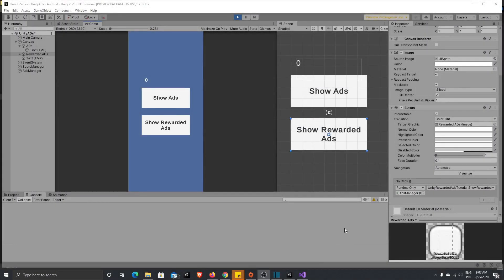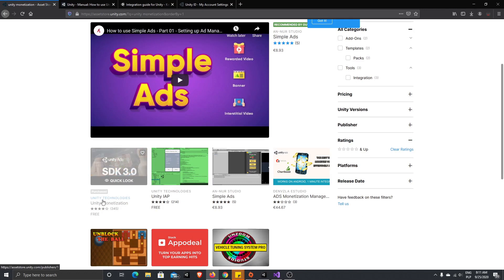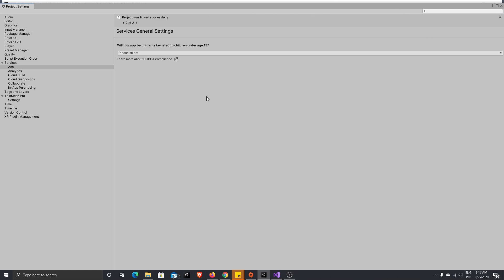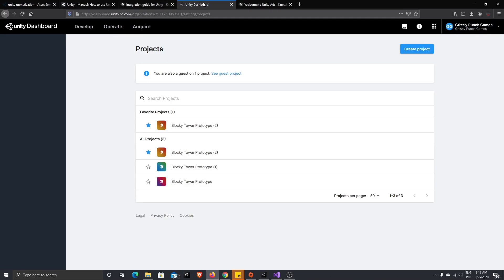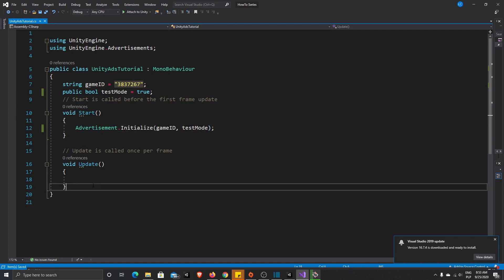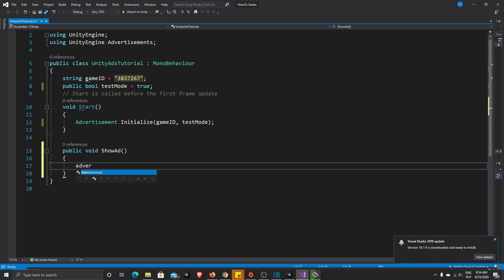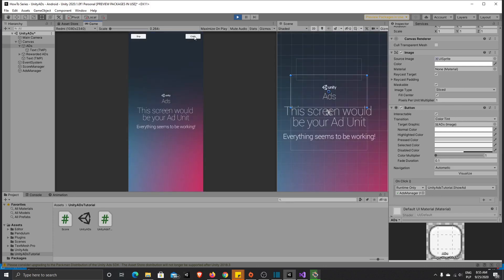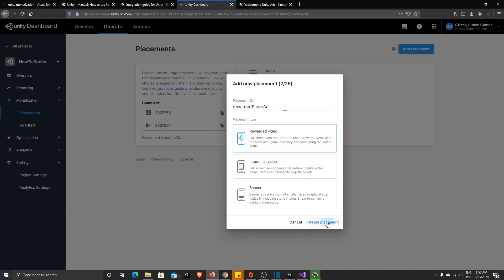Unity Monetization Tutorial - Unity Ads and Rewarded Ads in Unity.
Hi,
In this episode of "How to series", I will show You how to play Ads and Rewarded Ads in Unity.